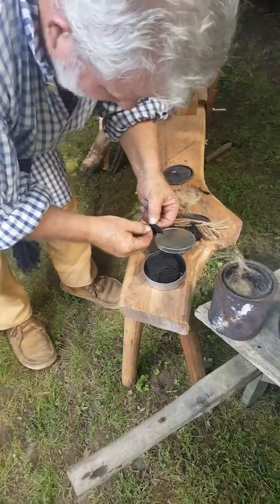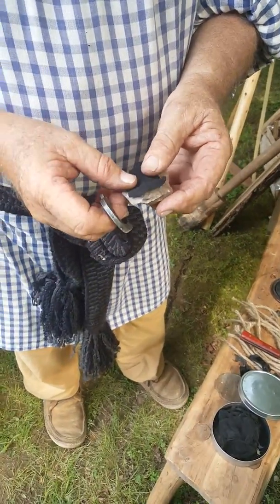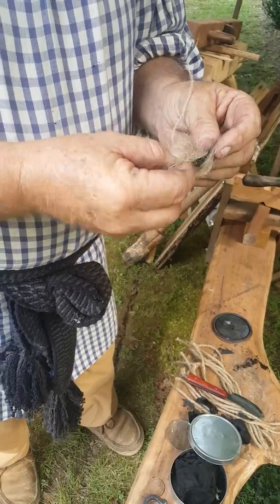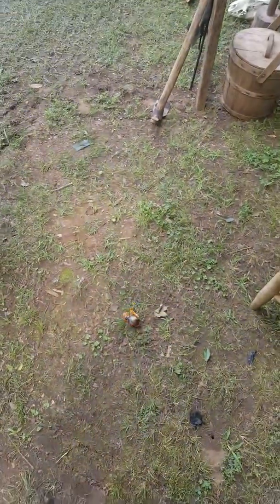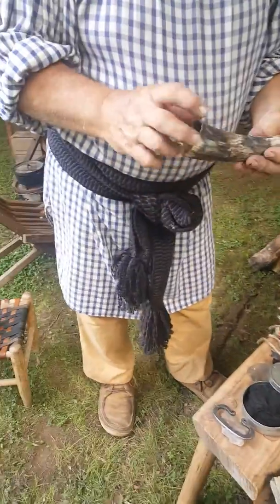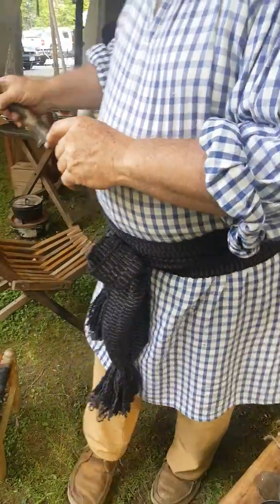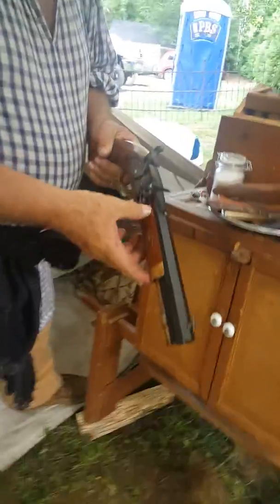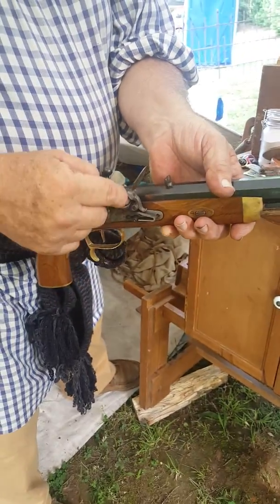How to make fire the old way at Frontier Day 2017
At Pope's Tavern Museum  in Florence, Alabama.